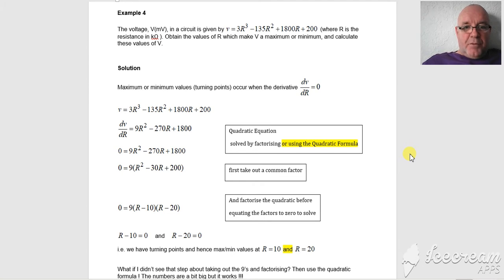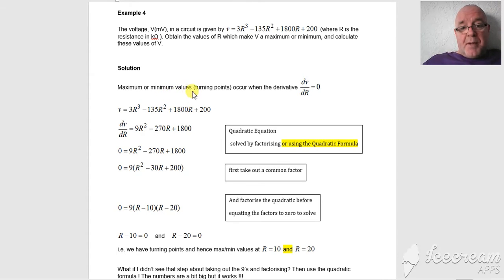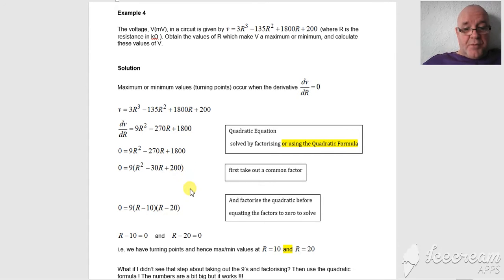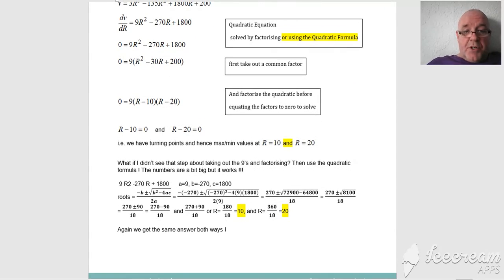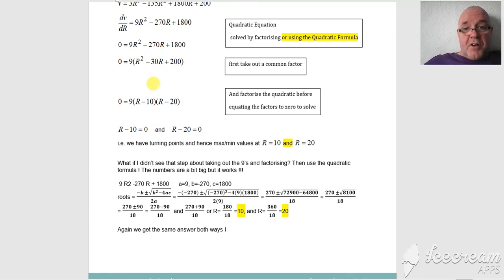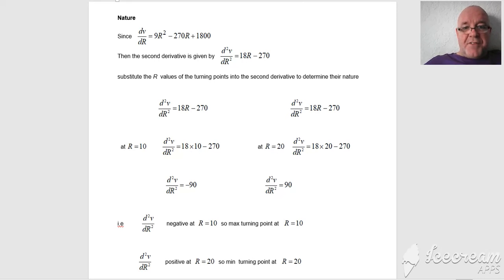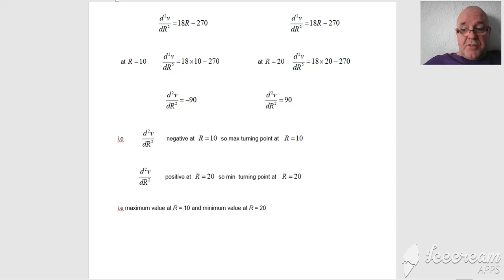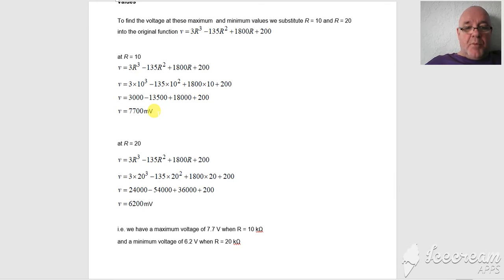ENGINEERING MATHEMATICS 2 MAX MIN BONUS EXAMPLE 1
A more complicated cubic